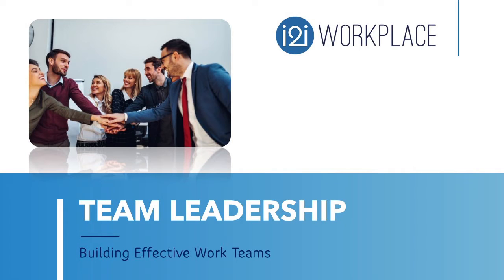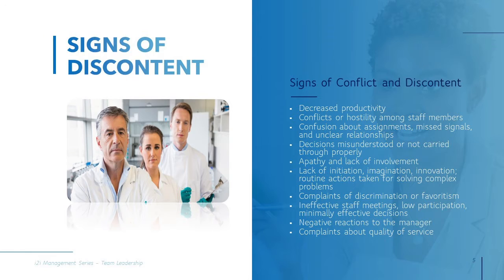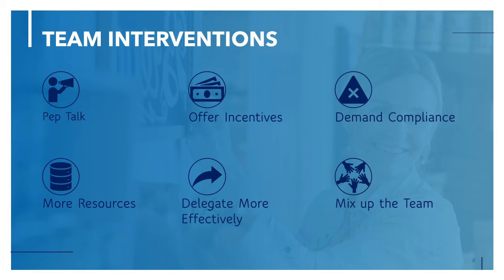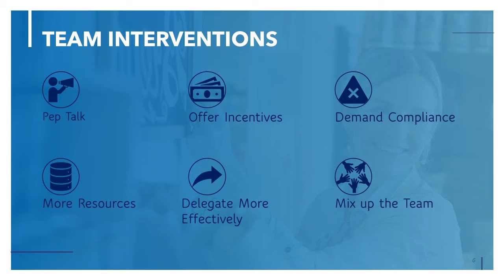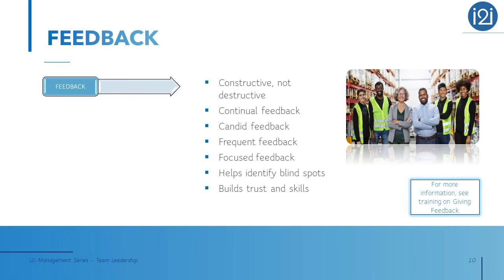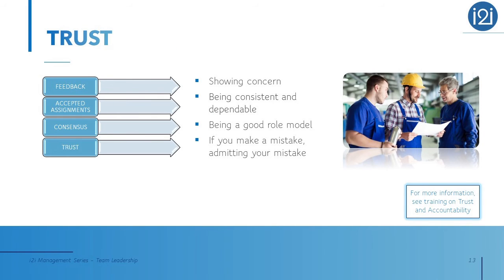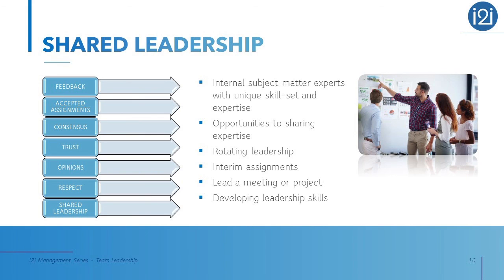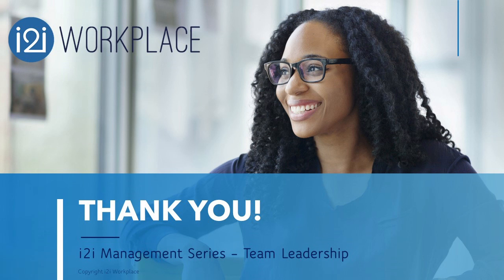Roadmap for Building Effective Work Teams Online Management Training from i2i Workplace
Every team has its ups and downs.  Team cohesion and a focus on a common set of values is the way up.  This module will ensure your team doesn't fall into common traps.

This module is part of the i2i Workplace Management Certification series on Team Development course.  Through more trusting relationships team members can appreciate each other, demonstrate respect, and see each other eye to eye.  Visit i2iworkplace.com for the full video training, test, and certificate of completion.

Everyone can benefit from this series of courses.  Through the topical areas (Team Development, Interviewer Training/Talent Acquisition, Talent Management and, Performance Management, Communication, Efficiency, Customer Service, Employee Wellness, and De-escalating Conflicts) you’ll learn:

* Skills for communicate, solve problems, manage time
* Commonsense ways to build team cohesion and accountability
* Critical skills like delegation, feedback, resolving conflict

You’ll get increased consistency, fewer conflicts, better work relationships, and better employee engagement and retention! Courses are easily accessed through the Learning Management portal.

Online, self-paced training so participants can complete the training on their own schedule.  Consider offering incentives for completing the courses.

Individuals can track their progress and revisit courses they have completed.

Each course has four 15-minute modules.  After completion of four modules, participants take a test to earn a certificate of completion.

Easy reports and recordkeeping are provided for administrators to track progress.

This low-cost management training is perfect for making the transition from peer to supervisor and beyond.  This video is for preview purposes only.  It is part of the 7 Essential Skills to Build Your Career, including 28+ topics for those that are new to supervision or are seasoned managers.
Each course includes four topics, and this is one of the modules.

Build your Corporate University with our online portal, audio files, and workbooks.

Pick a specific class(s) for $5/per person, OR all 30 for or only $99 per person. Continual access per person for a year via an annual subscription. Take the test and receive a certificate of completion for completing a four-module course.

30+ modules on key topics, certificates of completion & learning management system for one low price per user per year.

Management curriculum for new supervisors and seasoned managers

Modules in 15-minute increments fit any schedule. Here is a list of the modules available:

Stepping Up to TEAM Leadership/Team Development
TD01: Roadmap for Building a High-Performance Team
TD02: Tools for Enhanced Team Facilitation
TD03: Remote & Engaged/Managing a Remote Team
TD04: Building Character for Trust & Credibility

Hiring the Best /Talent Acquisition
TA01: Consistency to Ensure a Better Hiring Process
TA02: Getting Ready for an Insightful Interview
TA03: Interviewing IQ
TA04: Avoiding Legal Issues in Hiring

Enhanced Interpersonal Skills/Communication
CO01: Getting Everyone on the Same Page/Communication Ground Rules
CO02:  Tuning in for Better Listening
CO03:  Navigating Employee for Optimal Results/Conflict Resolution
CO04: Boosting Communication by Managing Up and Across

World-Class Customer Service
CS01: Chugging Down the Customer Service TRACKS at Full Speed
CS02:  Promoting the CRUX of Customer Service to External and Internal Customers
CS03:  Strengthening the Links in the Customer Service Chain
CS04:  Making Your Customers Ecstatic by Solving Issues and Complaints

People Movers - Setting Clear Expectations /Talent Management
TM01: Setting the Stage for High Performance
TM02: Productivity from Day One/Onboarding New Hires
TM03:  Leading Through Coaching, Training, and Mentoring
TM04: The Gift of Giving Effective Feedback

Fixing Productivity and Performance/Performance Management)
PM01: Do it Now!  Better Ways to Delegate a Task or Assignment
PM02: Moving the Ball Down the Field with Employee Engagement and Motivation
PM03:  Employee Performance Evaluations Without Fear
PM04: Solving Difficult Employee Issues through Counseling, Corrective Action, and Disciplinary Action

Efficiency/Technical Skills
EF01: Time is of the Essence/Time Management
EF02: Project or Process?  Streamlining Project Management
EF03:  Don’t Waste My Time/Decisive Meeting Management
EF04:  Step-by-Step Quality Improvements